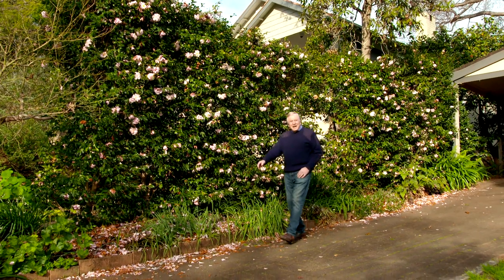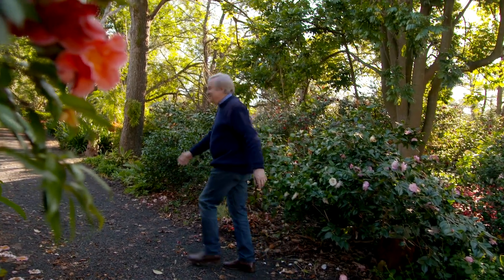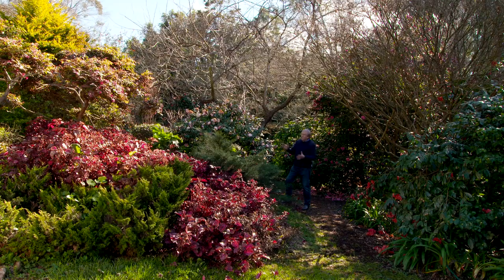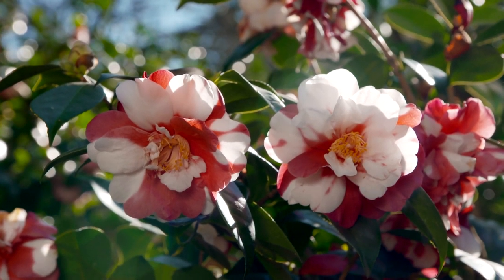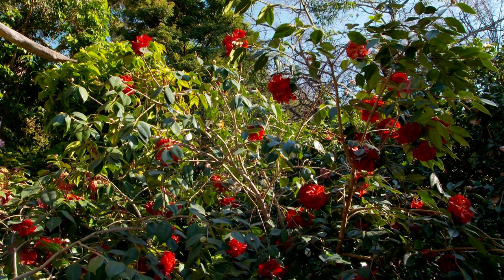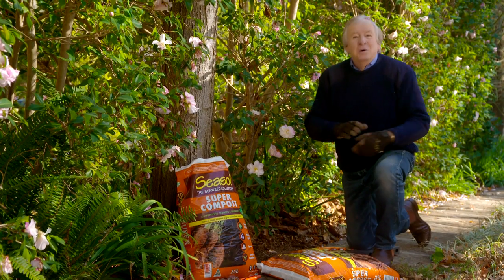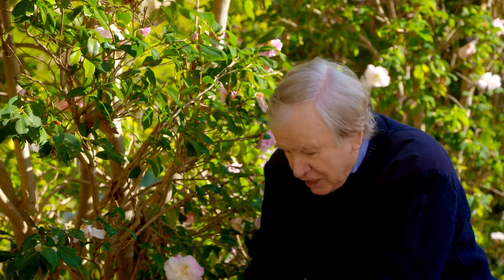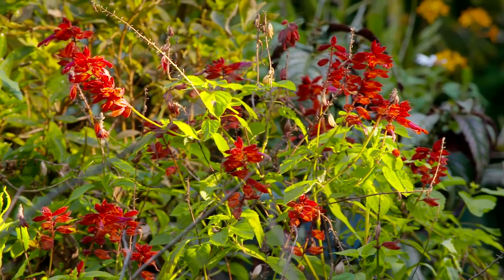Garden Walkaround - Elegans | Great Home Ideas